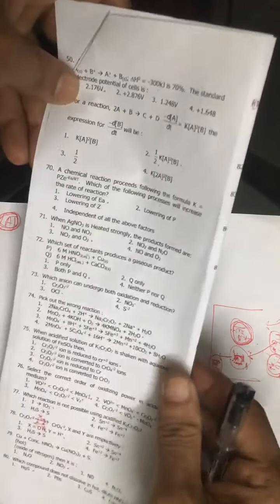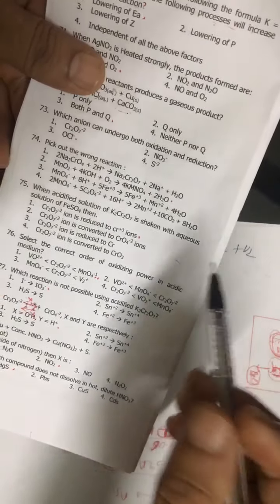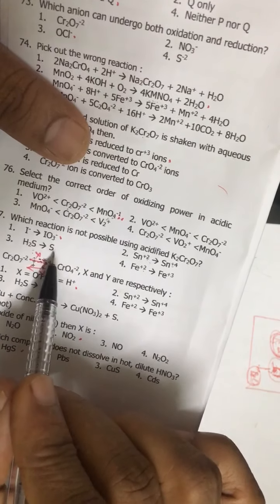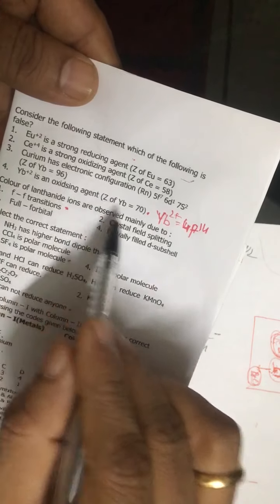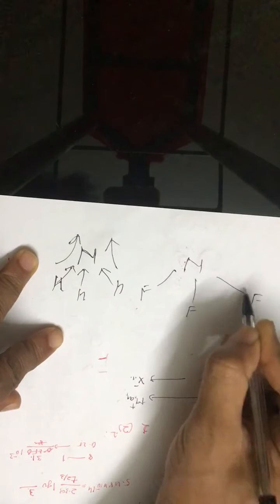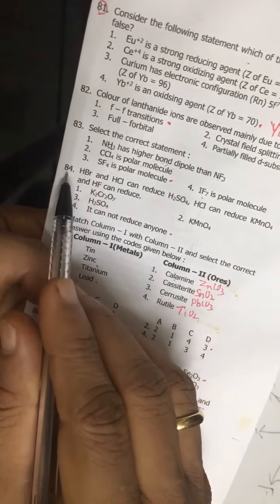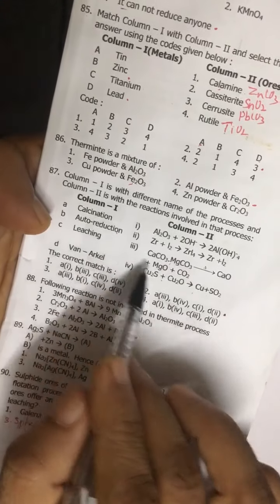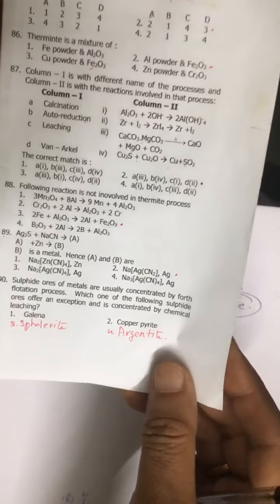Repeaters Part Exam 08 DC4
Video Solution Chemistry